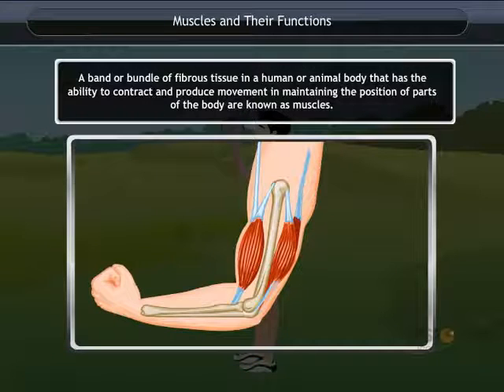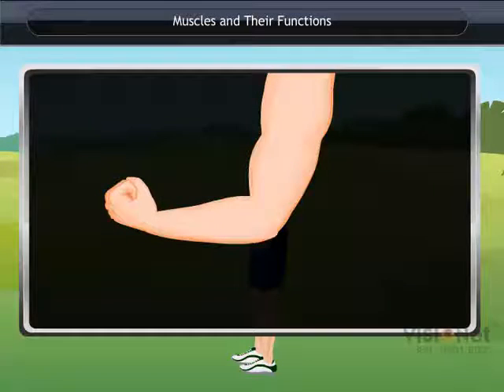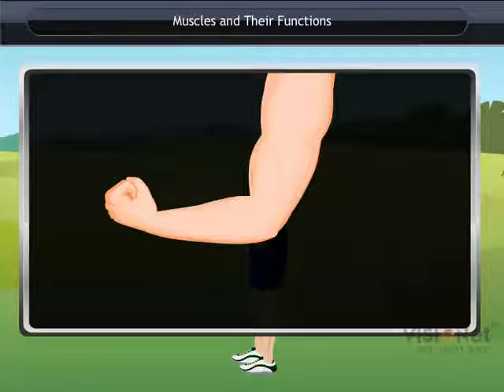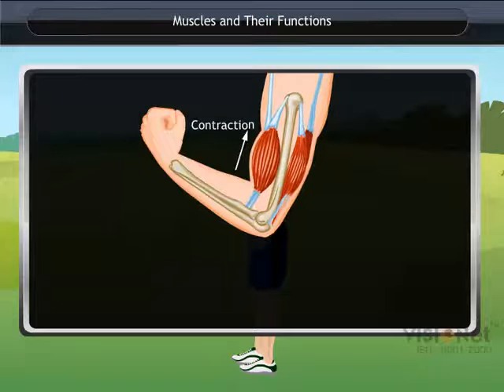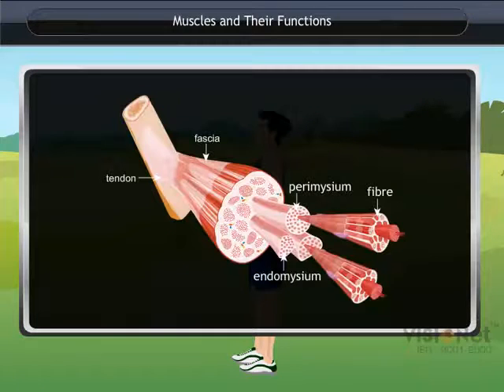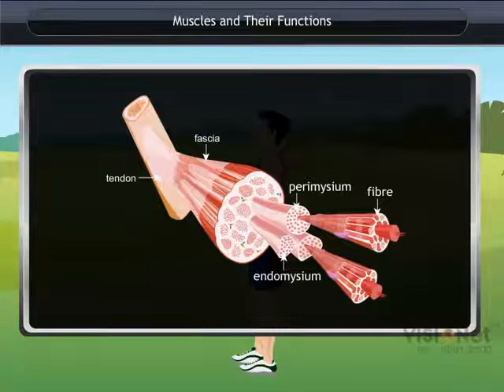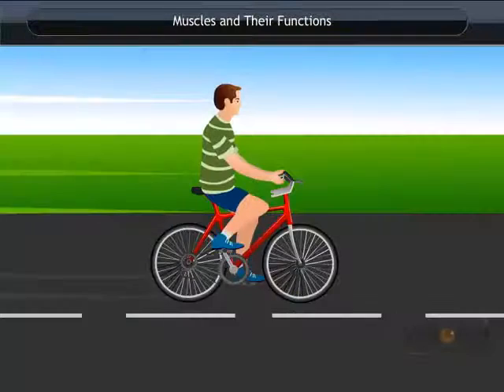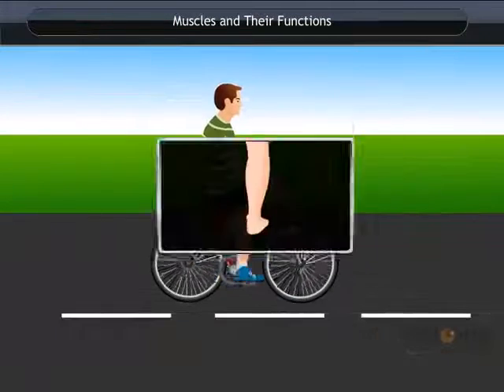Class 6th Science Demo